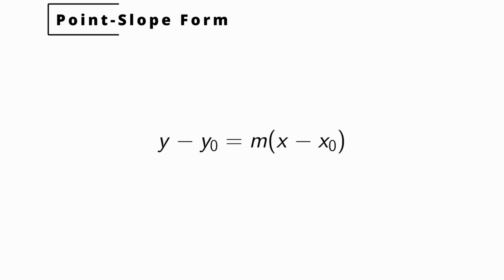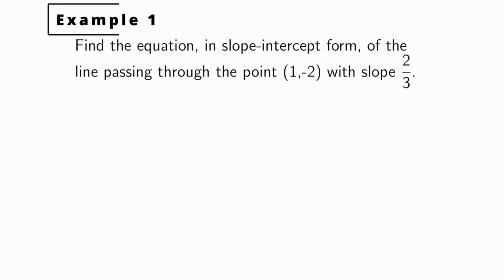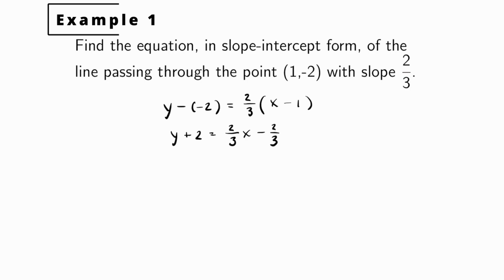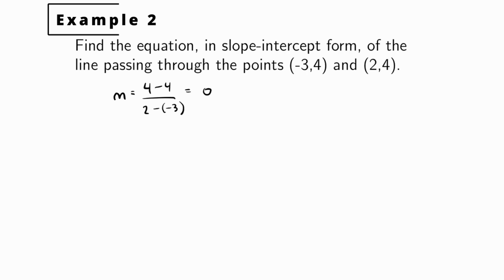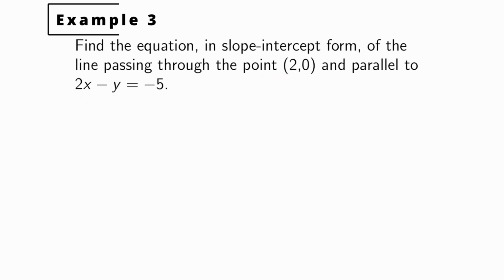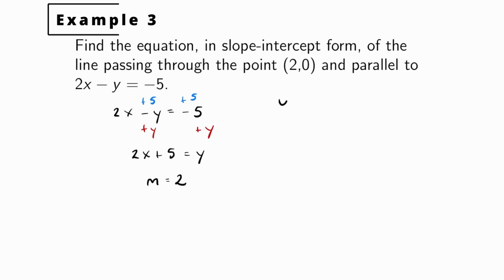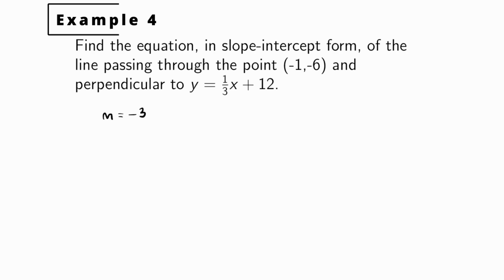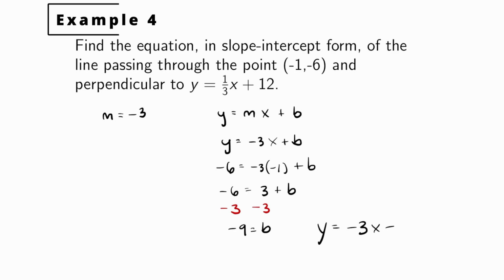Graphing 5: Finding Equations of Lines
In this video, we are talking about finding equations of lines in point-slope and slope-intercept forms, given the slope and a point, or two points. We also find equations of lines parallel or perpendicular to a given one.
0:00 - Intro
0:11 - Finding Equations of Line
1:20 - Example 1
2:50 - Example 2
4:06 - Example 3
6:04 - Example 4